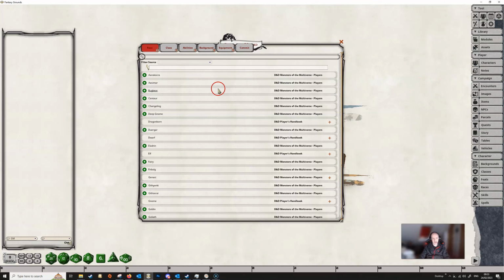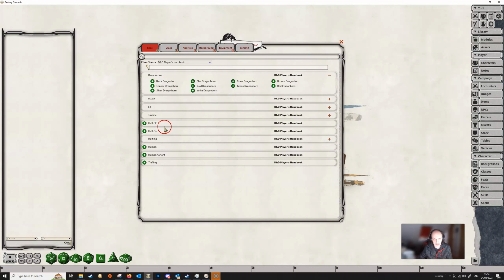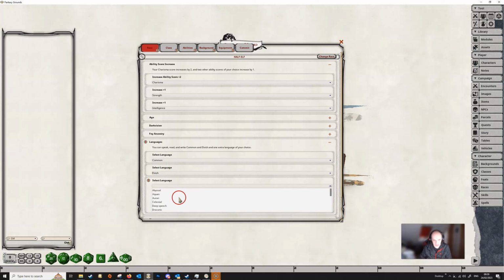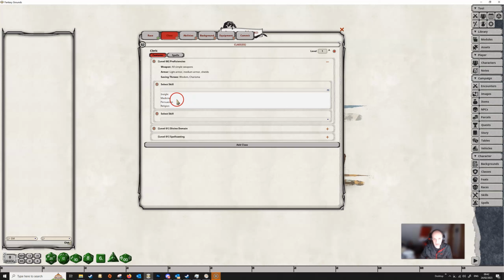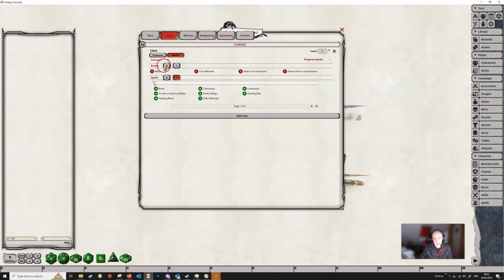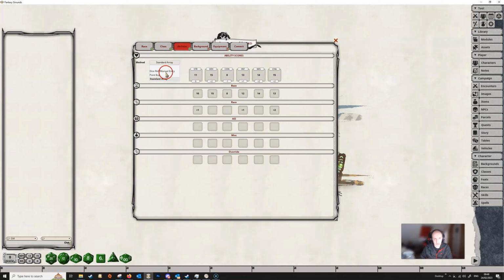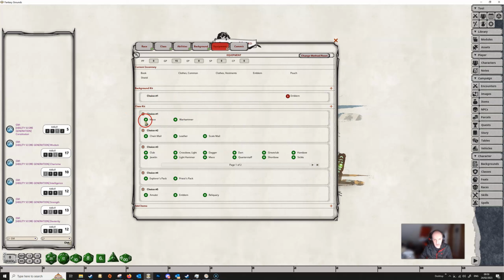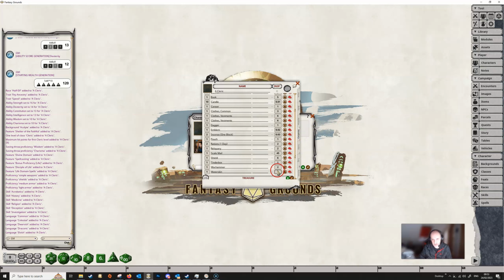Unity Updated Character Wizard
In this video we cover the new, revised and updated Character Wizard.